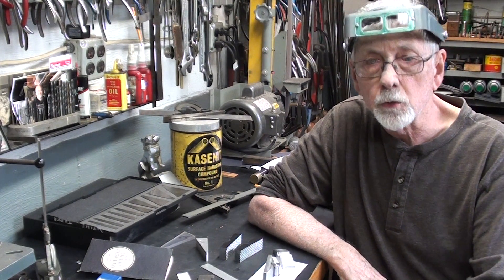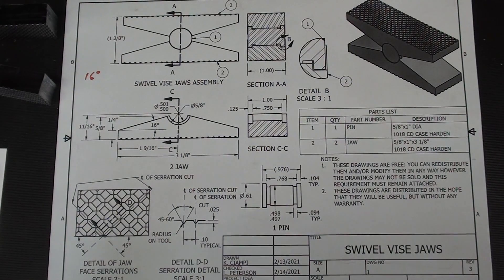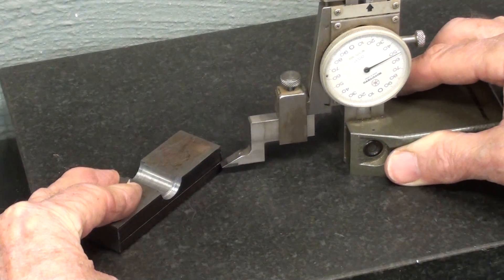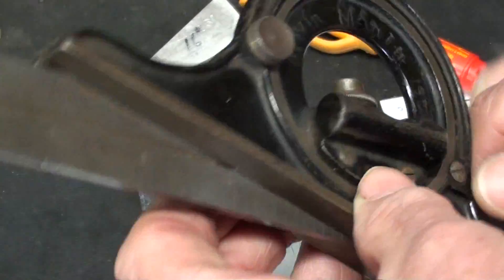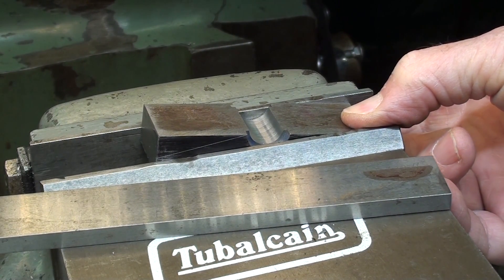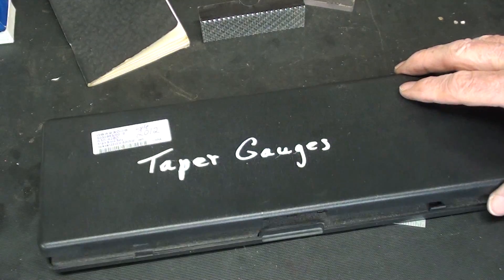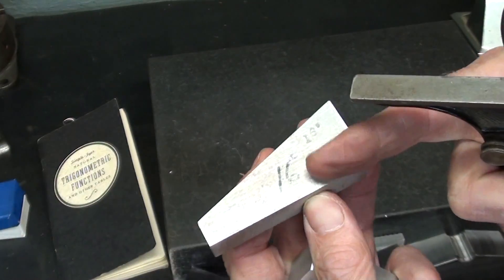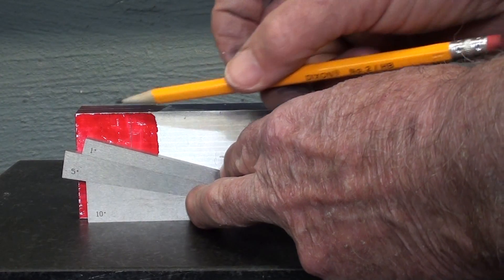MAKING SWIVEL VISE JAWS #714 pt 3 tubalcain ANGLES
This is part 3 of a 4 part series about  MAKING SWIVEL VISE JAWS.
Be sure & watch all parts when available. Also--a 5th part on case hardening!